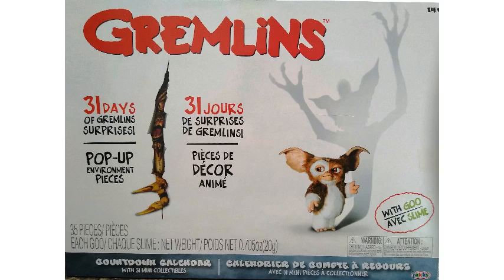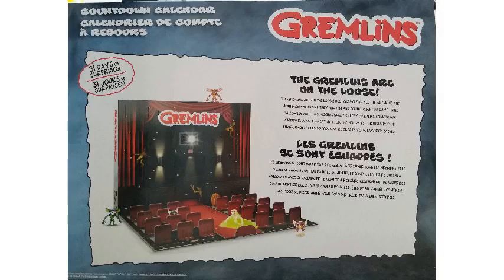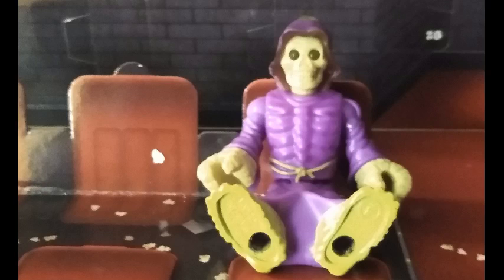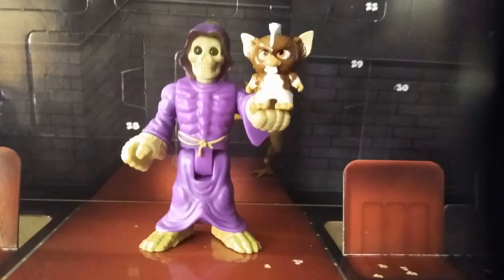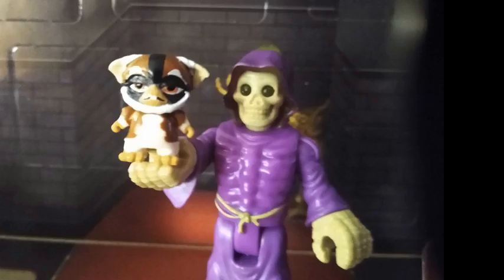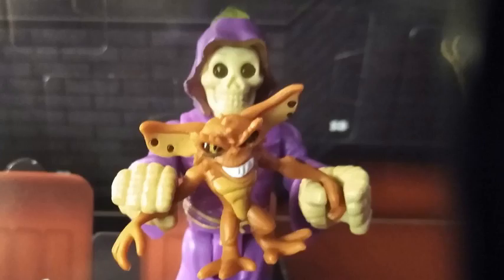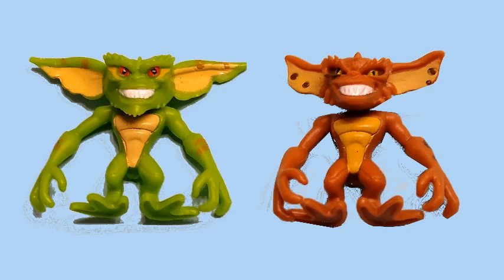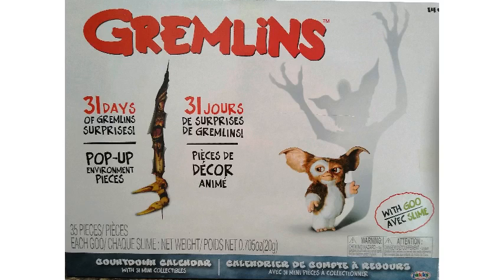Jakks Pacific Gremlins Countdown Calendar Review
I am available for voice work.

We make stuff!